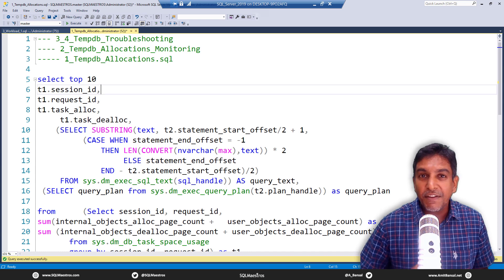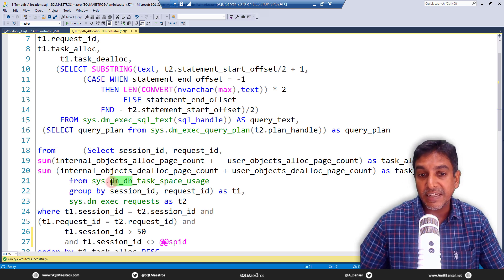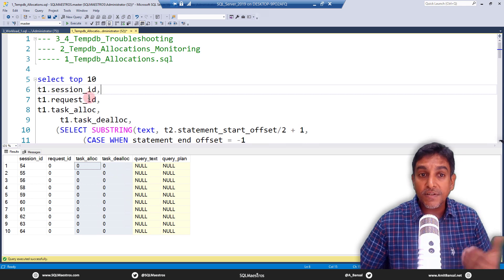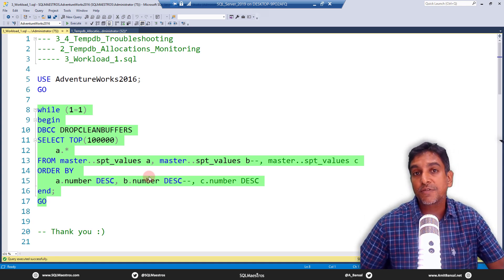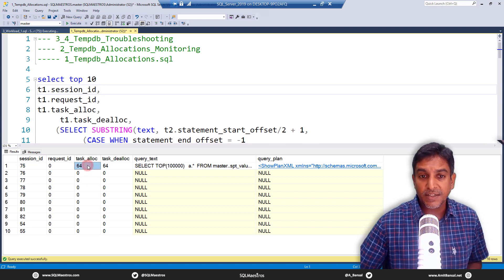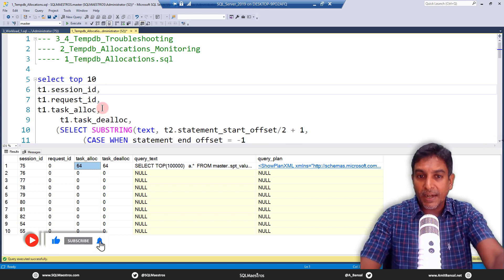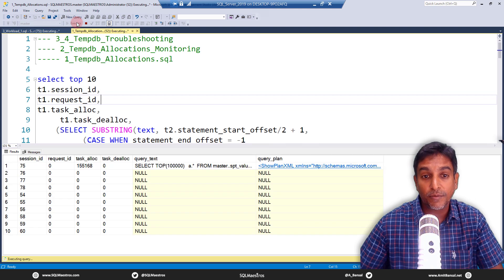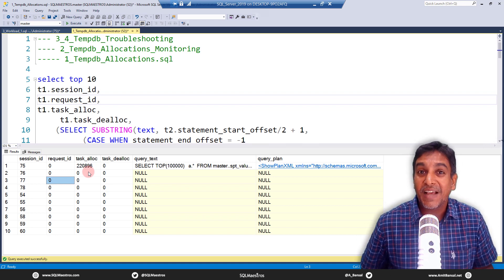Tempdb Allocations and Deallocations